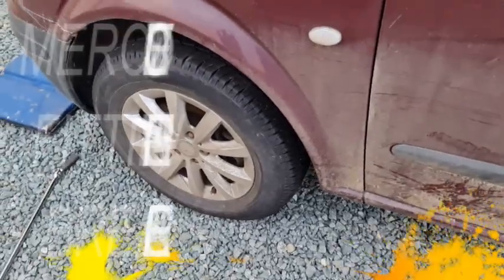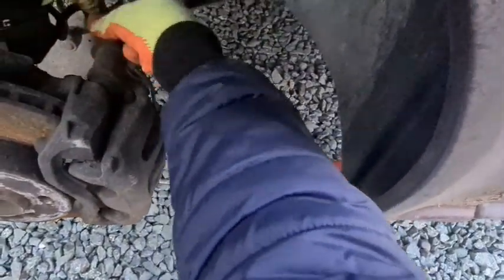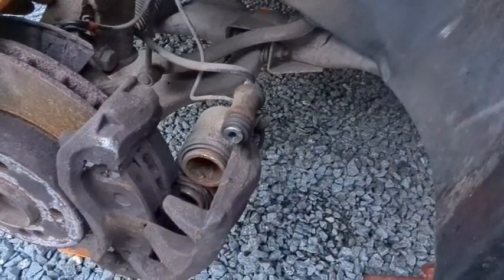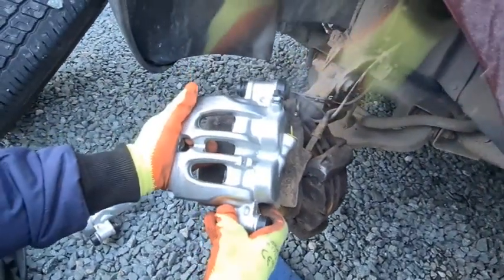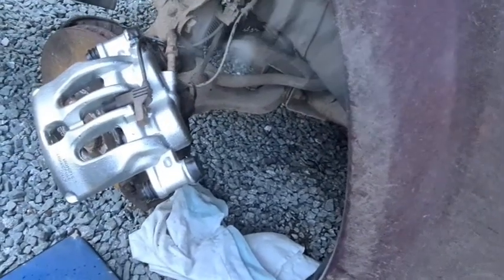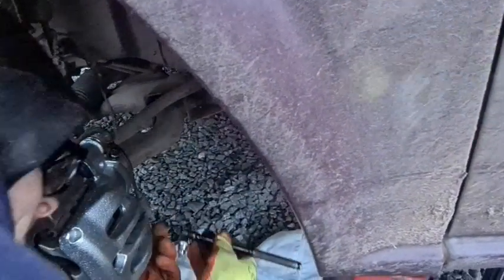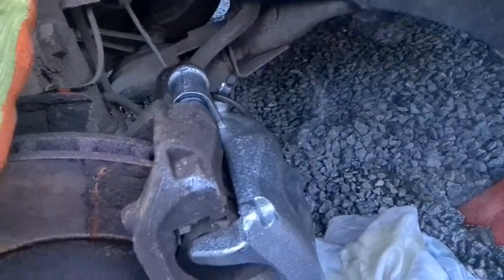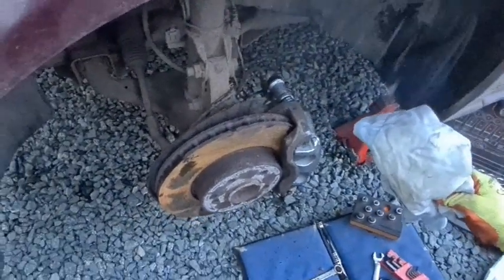Mercedes vito 2007 fitting new front brake calipers